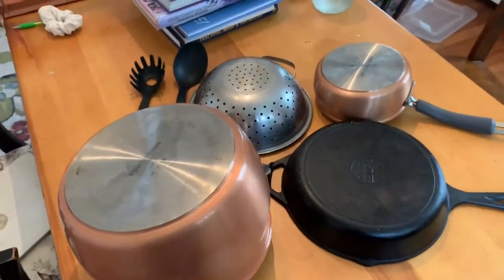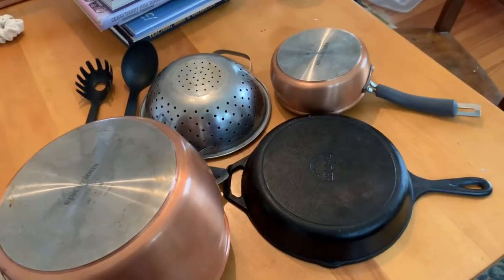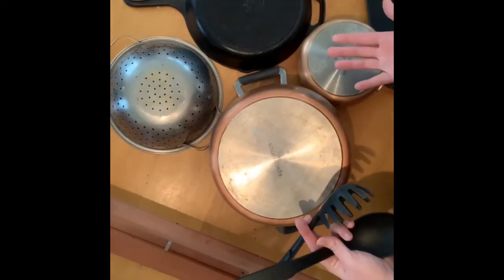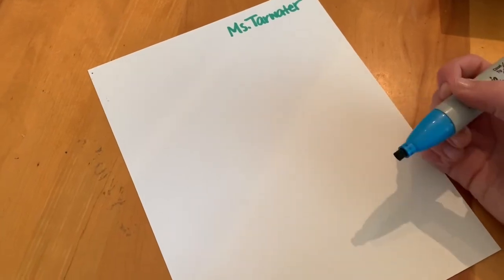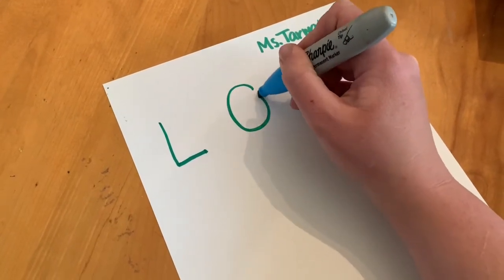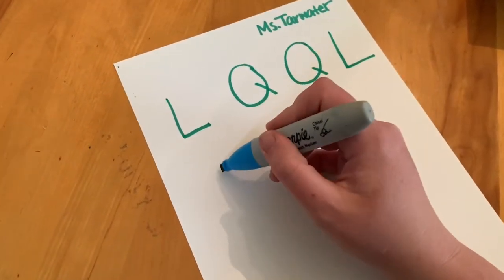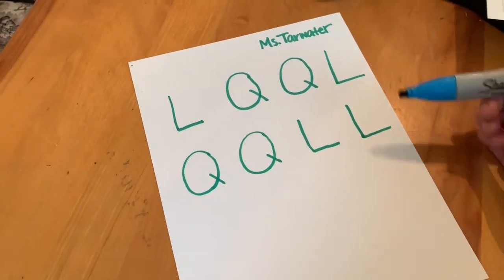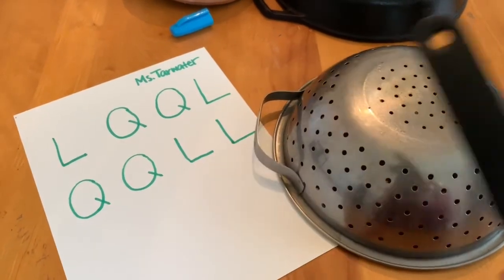PreK - Kindergarten Music - Week 1 Distance Learning - Pots and Pans Drum Set/Dynamics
Broadwater Academy PreK - Kindergarten Distance Learning for Music